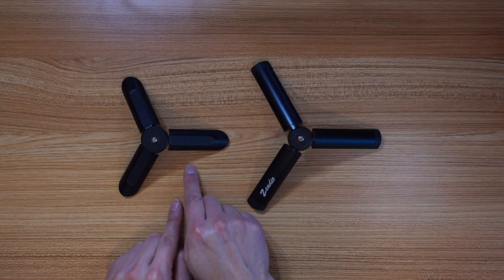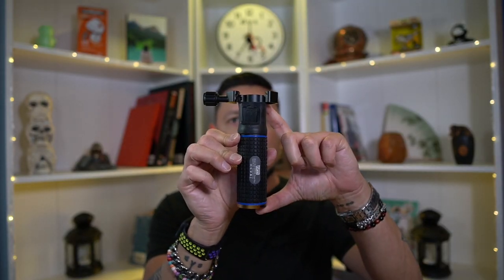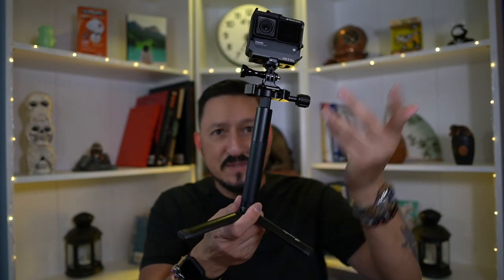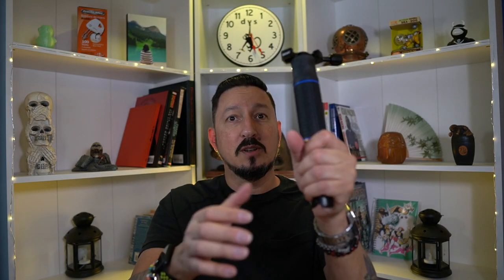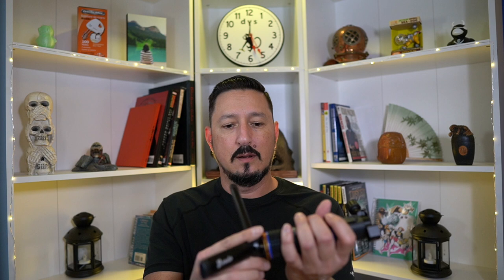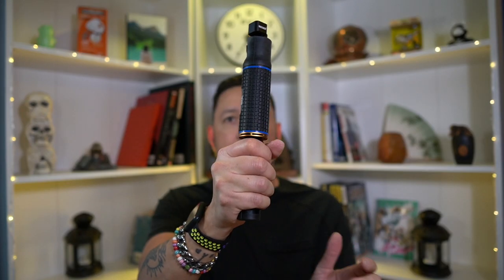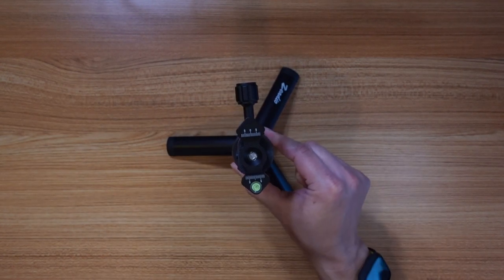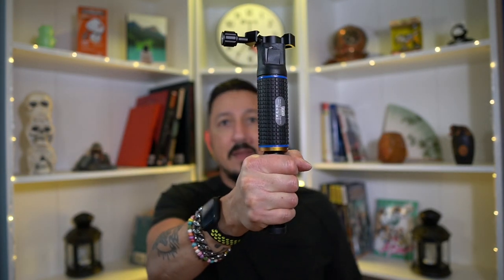The Zeadio Mini Metal Tripod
Wanted to give these a proper video cuz they're awesome!

Zeadio Mini Metal Tripod .